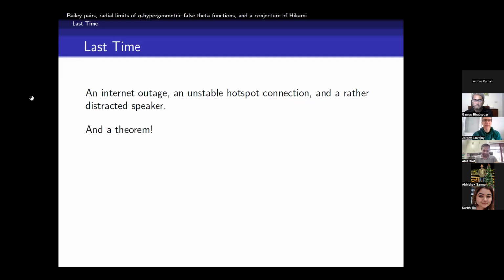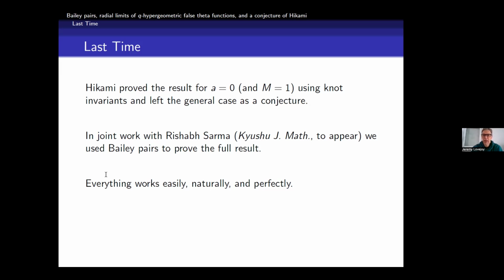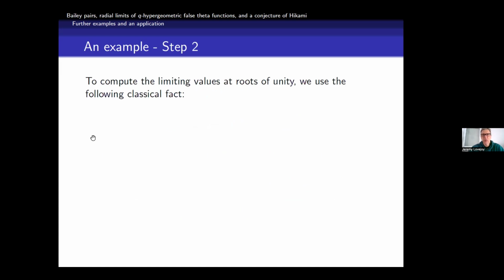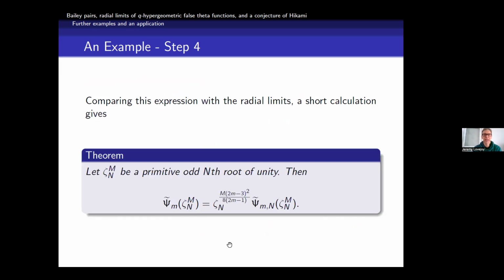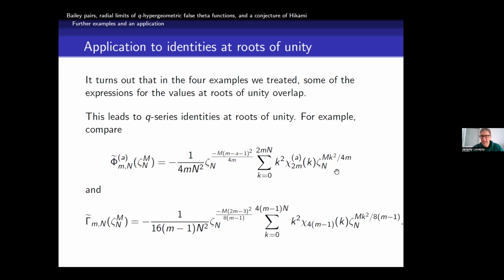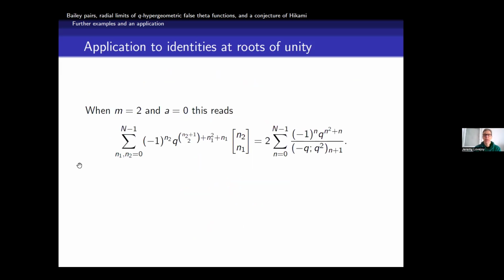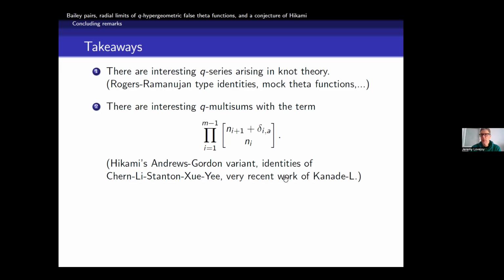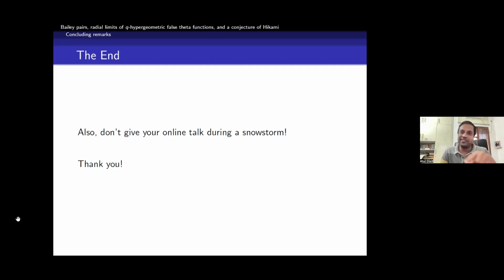Jeremy Lovejoy (Part 2, Nov 2024)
Special Functions and Number Theory Seminar